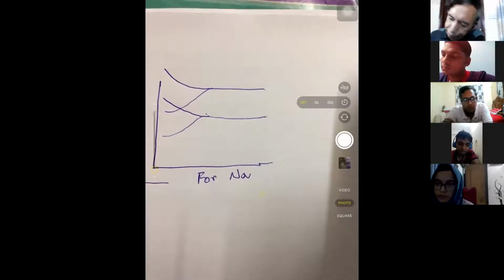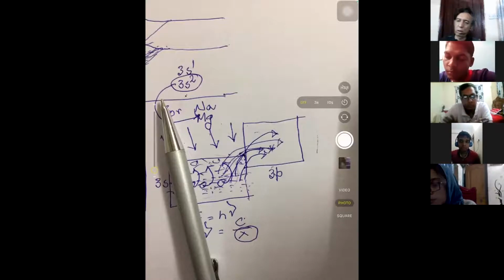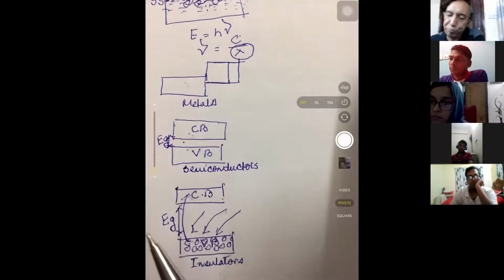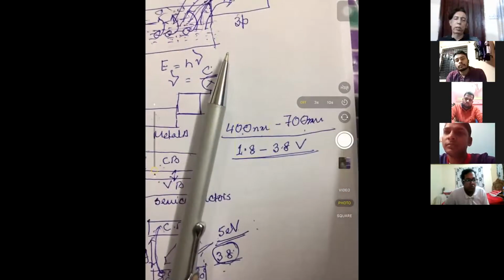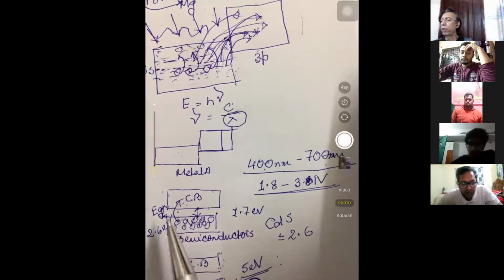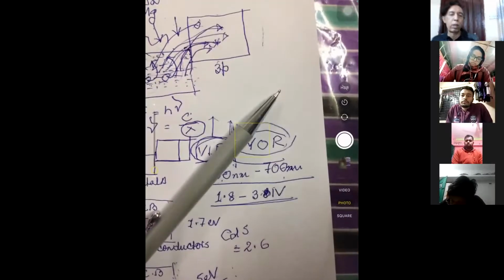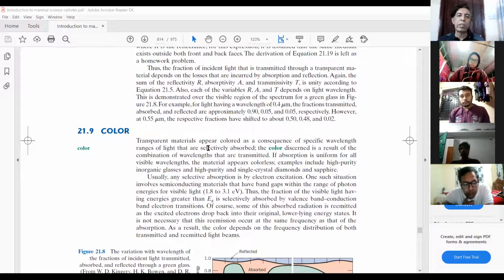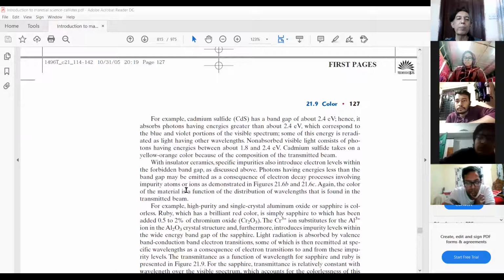1.Optical properties of materials.Optical material, Advanced Material Science and Nanotechnology.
Lecture 1
Optical properties of materials
course description:Optical material
Course Title: Advanced Material Science and Nanotechnology
Course Teacher: Professor Dr Debashis Palit
Department of Chemistry
University of Chittagong